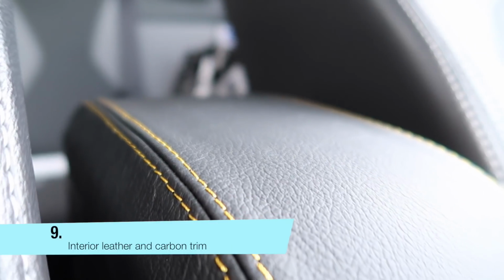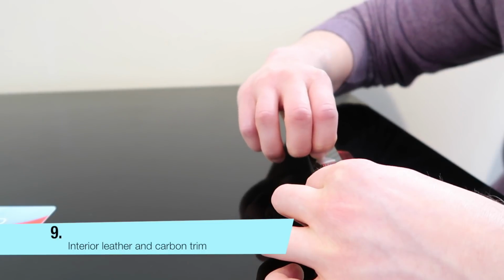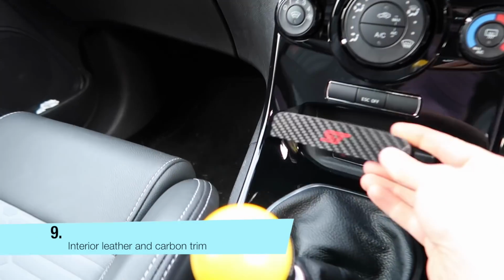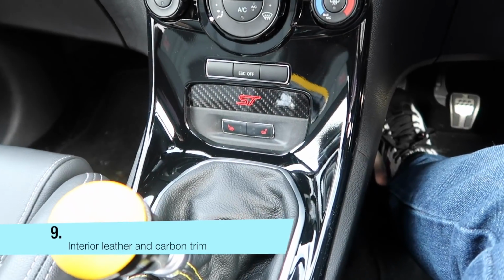2017 MODS & MORE! | VLOG 11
2017 was a big year for my YouTube channel, for my car (Fiesta ST) and for other car related activities!

In this video I take a look back over the year and pick out my 10 highlights/top moments from videos that I made in 2017, complete with clips.

If you want to watch any of the mentioned videos is full here are the links: